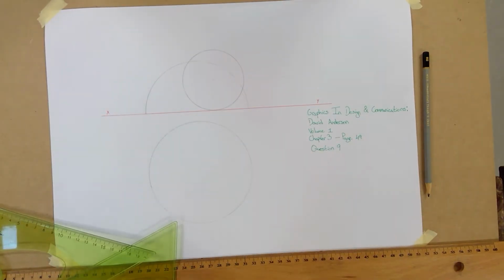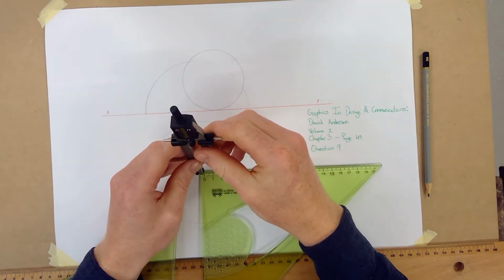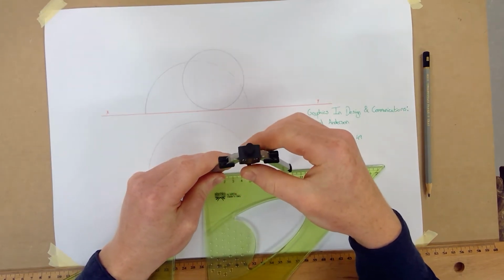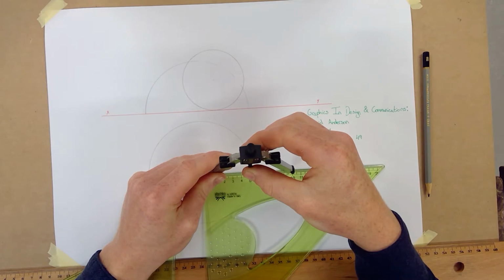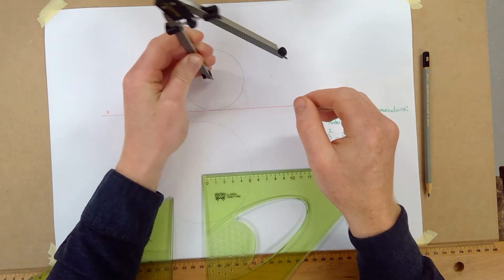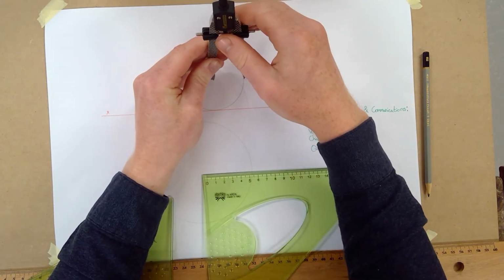Graphics In Design & Communications David Anderson Page 49 Question 9.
A quick worked through solution to question 9 on page 49 from the Graphics InDesign & Communication David Anderson Volume One edition to help students complete the question.